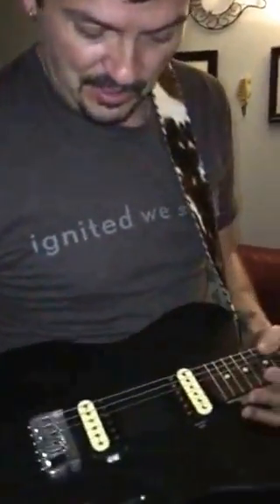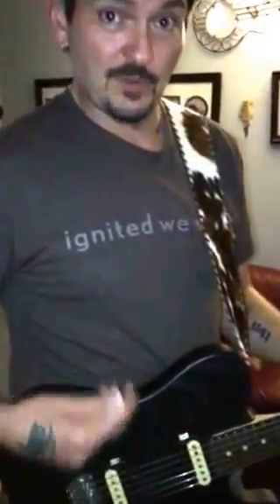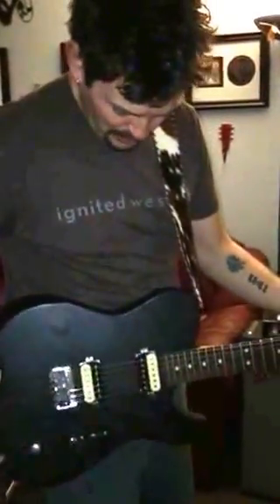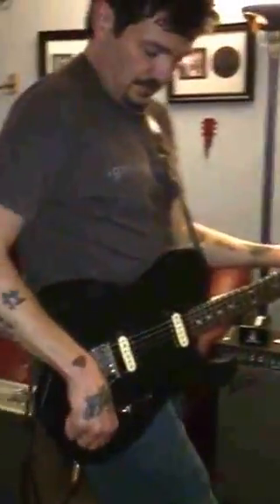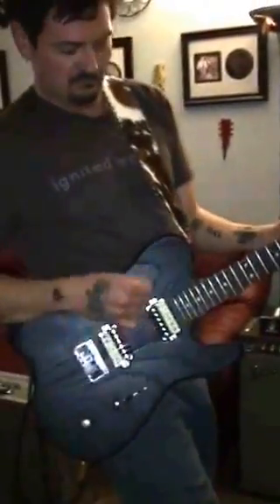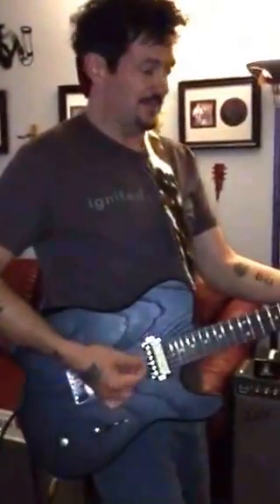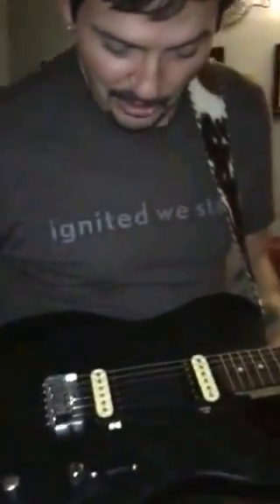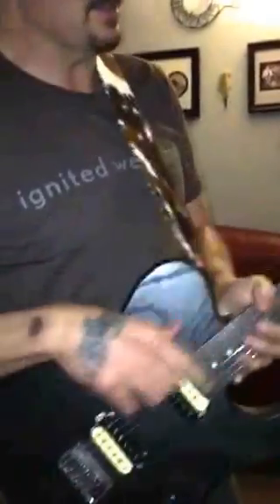Delaney Big Sky Rat Rod Demo -Zito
Mike Zito demos the new Delaney "Rat Rod" Big Sky Guitar.